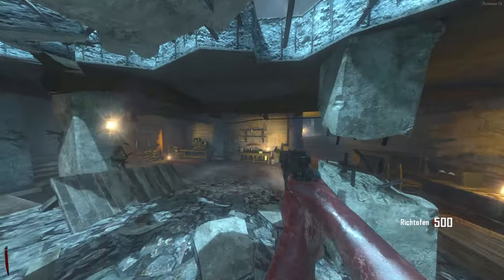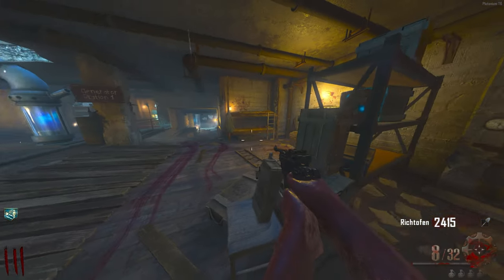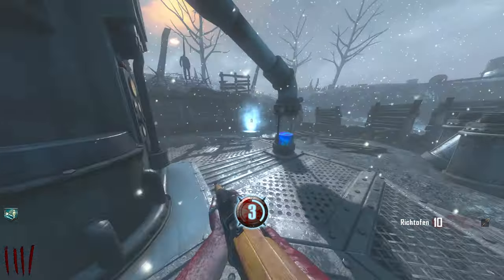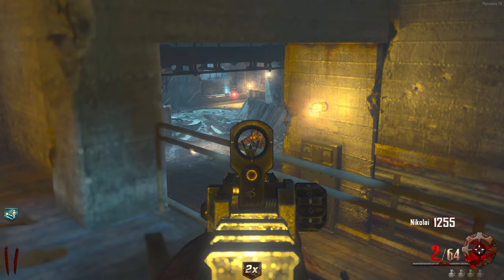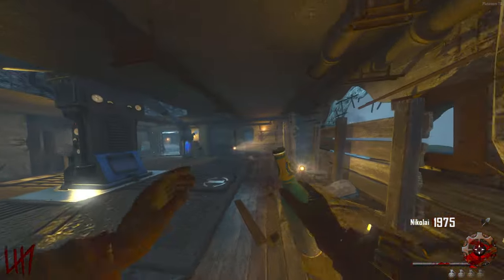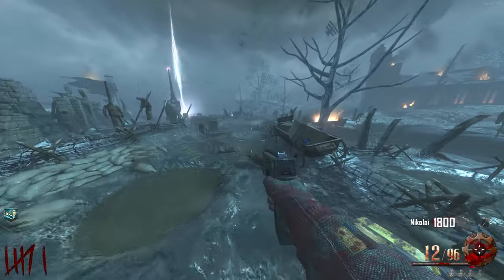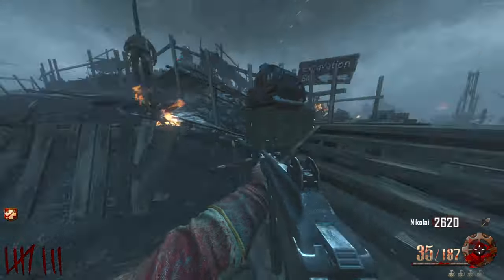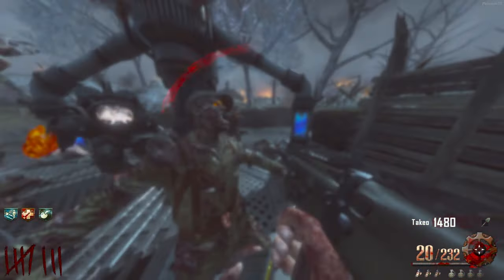SURVIVING on ONLY Origins GENERATORS?!